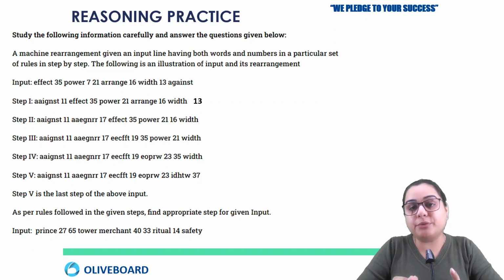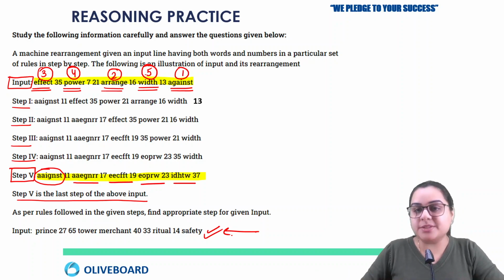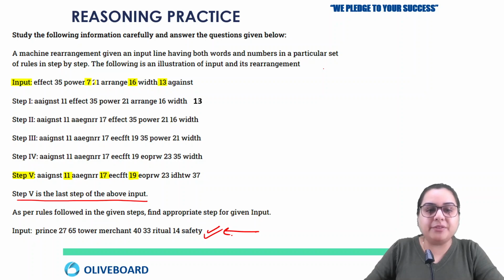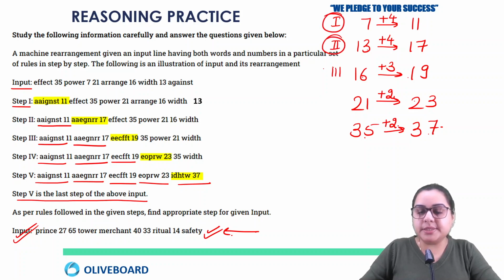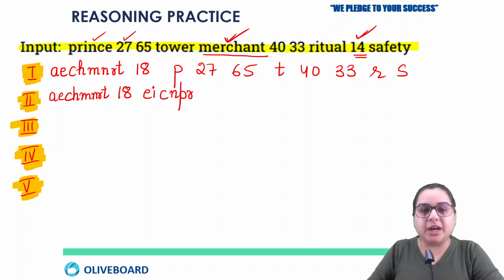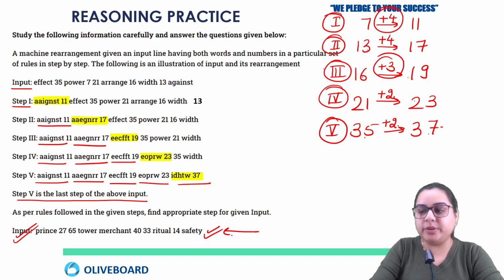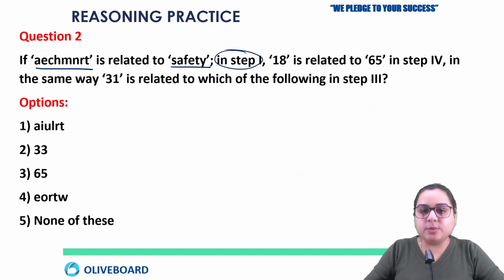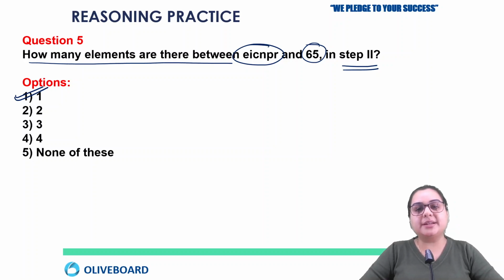Top Previous Year Questions -Topic SeriesI For RBI Grade B 2022 ExamI Reasoning- Part 5I Tanvi Ma'am